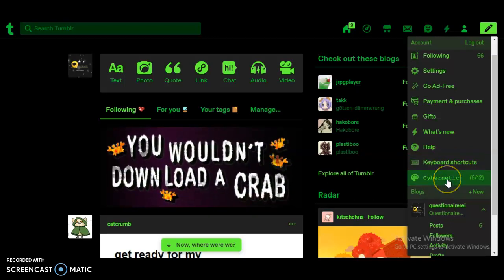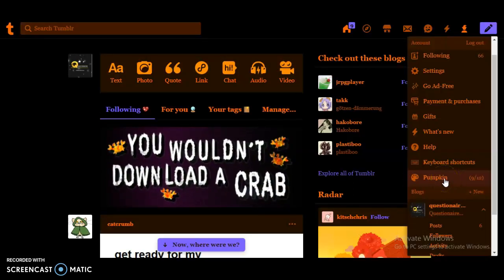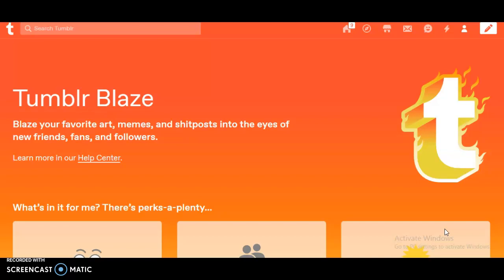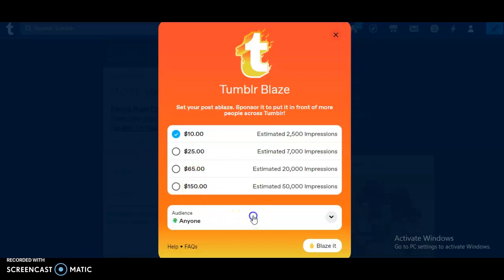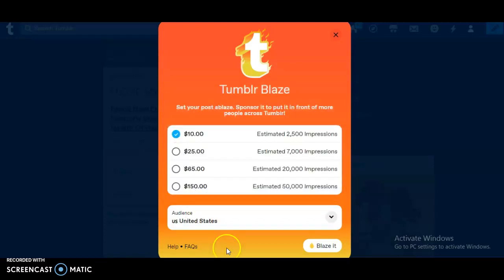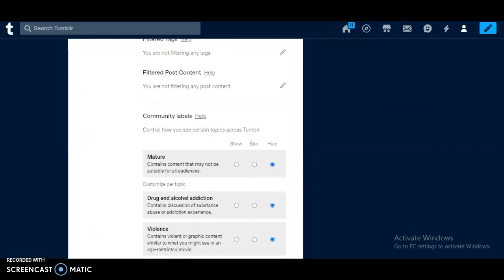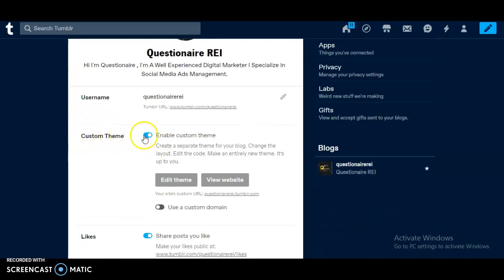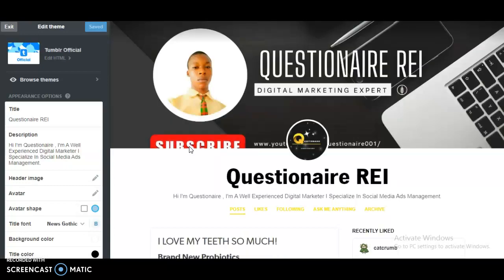HOW TO SET-UP A TUMBLR BLOG WEBSITE SUCESSFULLY IN 2023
IN THIS VIDEO YOU WILL LEARN ABOUT HOW TO SET-UP A TUMBLR BLOG WEBSITE SUCESSFULLY IN 2023

{BEGINNER TUTORIAL🔥🔥🔥}

HERE'S MY TUMBLR BLOG WEBSITE GUY'S 👇🏽  👇🏽  👇🏽

CLICK ON THE LINK BELOW TO SIGN UP ON TUMBLR👇🏽  👇🏽  👇🏽